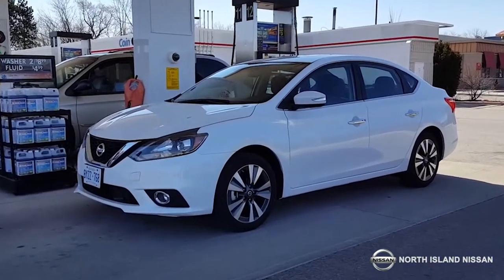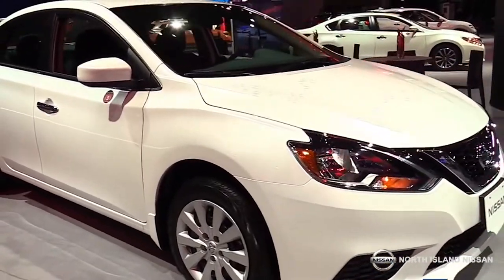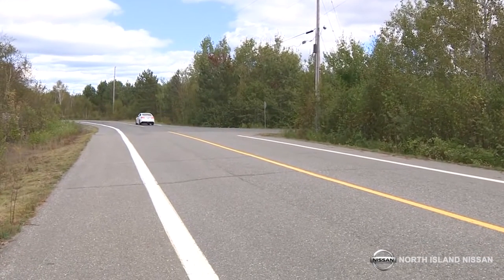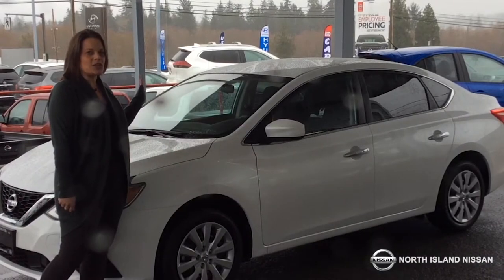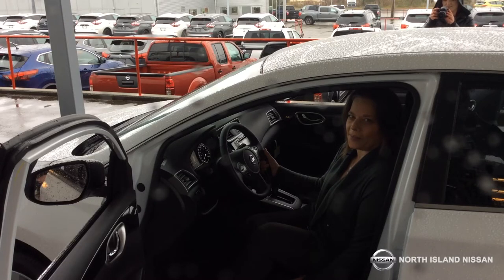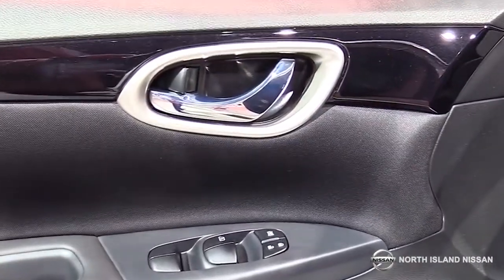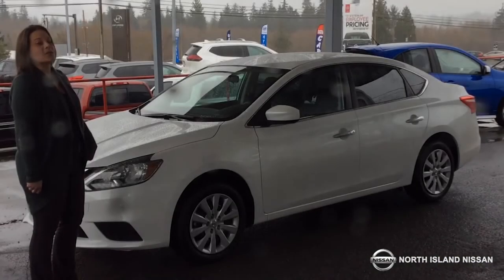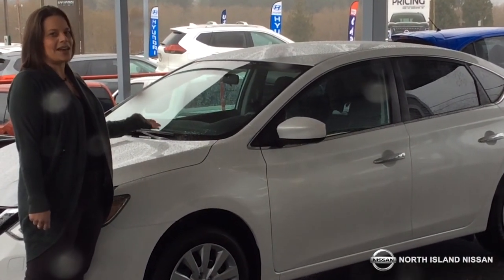2018 Nissan Sentra Exceptional Fuel Economy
Great Fuel Economy, 2018 Nissan Sentra, North Island Nissan